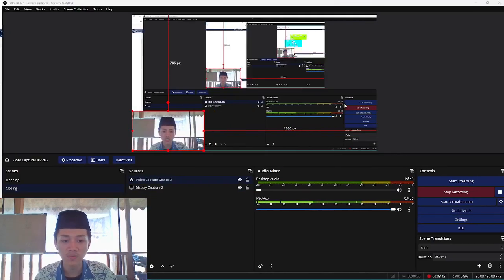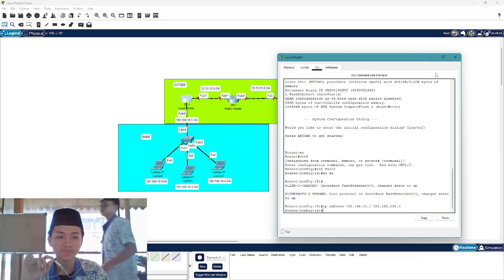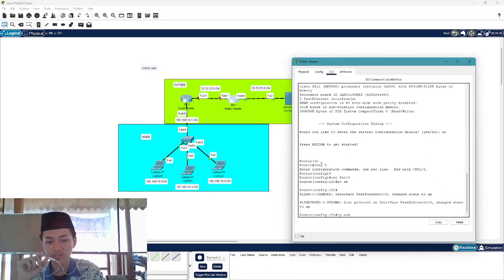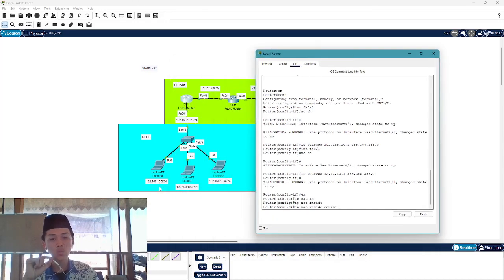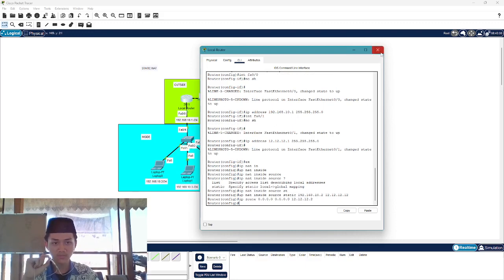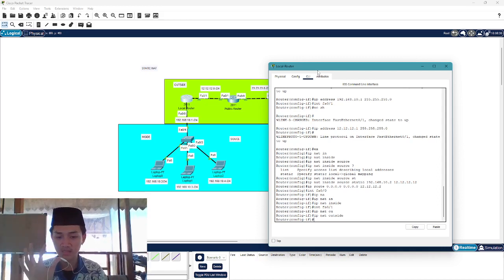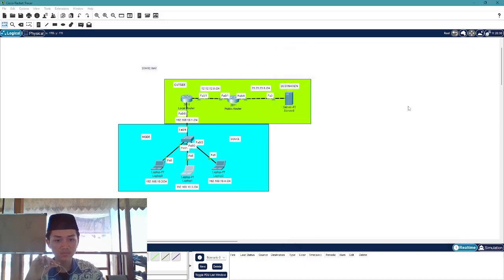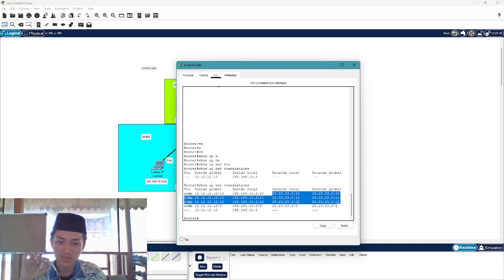Static NAT | Cisco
This Video will show you about NAT. Like, what is NAT and How to Configure it?